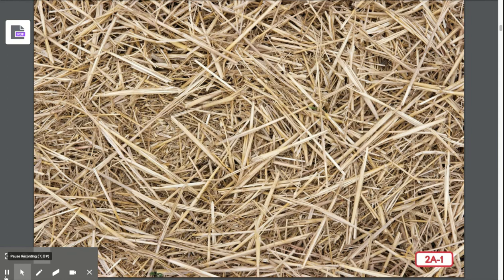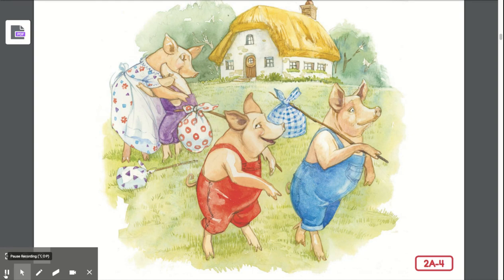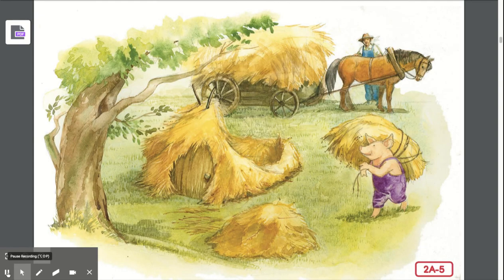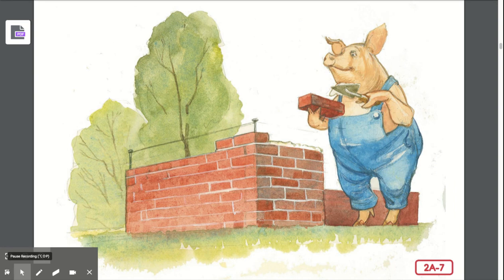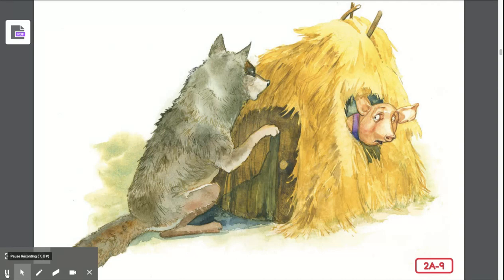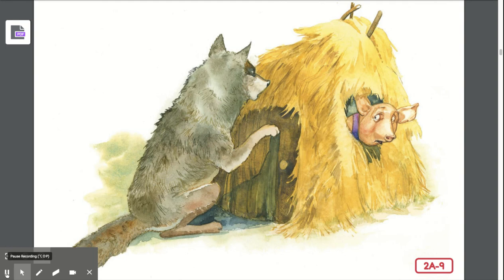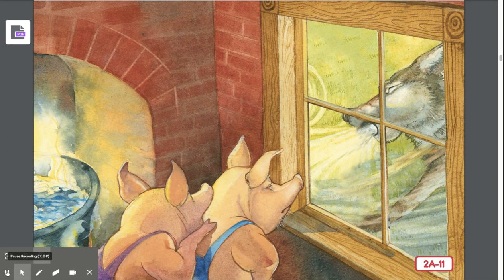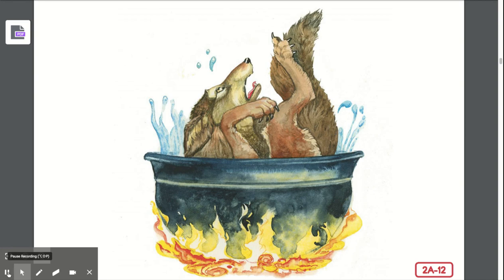3.2: The Three Little Pigs